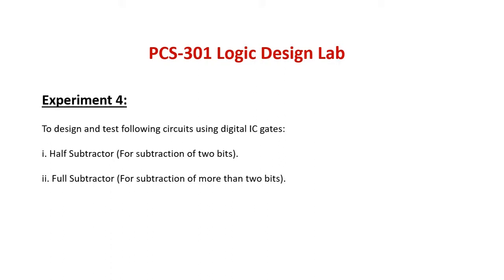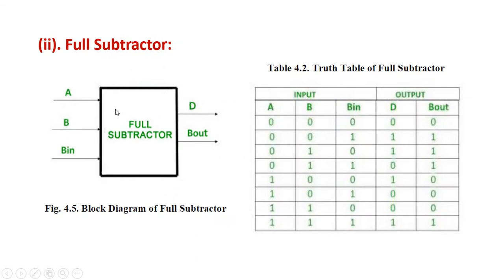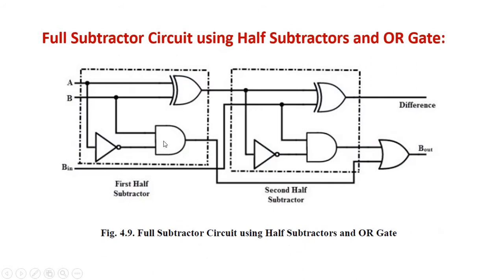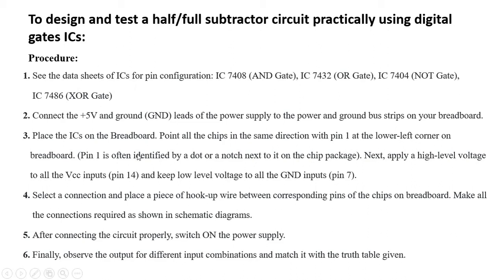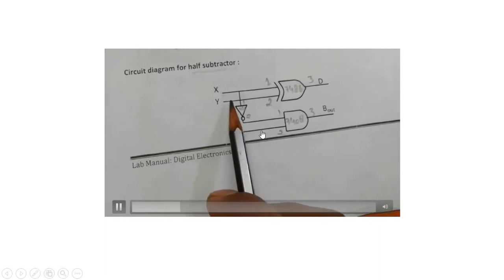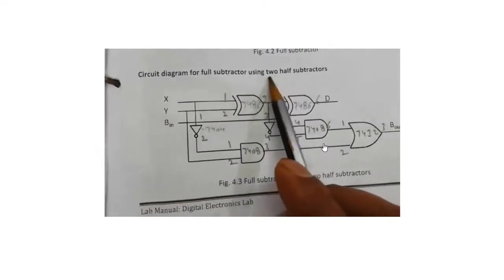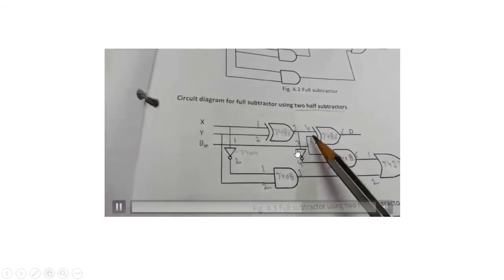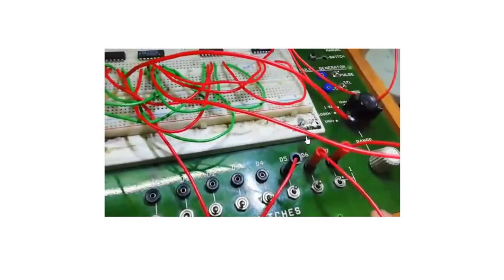Exp4 Subtractors on Hardware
Aim: To design and test a half/full subtractor circuit using digital IC gates.

Objectives: To design and test following circuits using digital IC gates:
i. Half Subtractor (For subtraction of two bits).
ii. Full Subtractor (For subtraction of more than two bits).

Apparatus Required:
Hardware: IC 7408 (AND Gate), IC 7432 (OR Gate), IC 7404 (NOT Gate), IC 7486 (XOR Gate), Bread Board, Power Supply, Connecting Wires, LED.